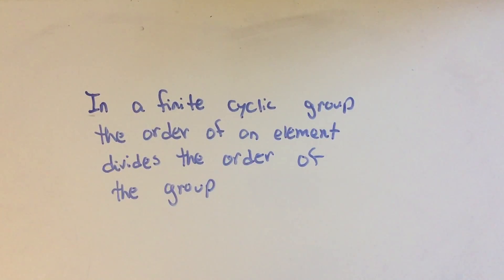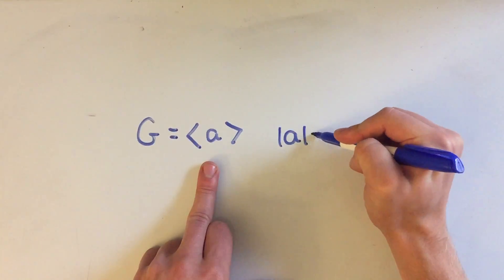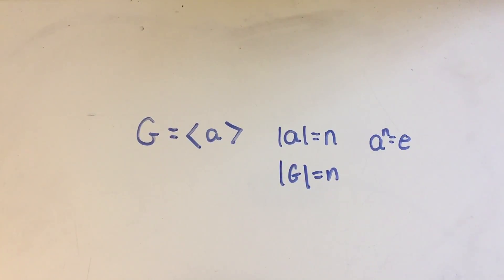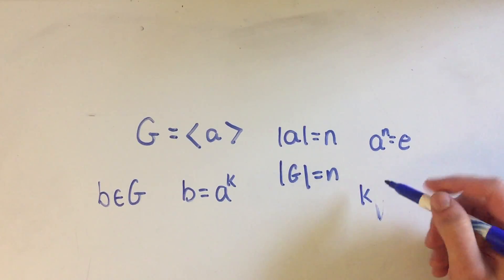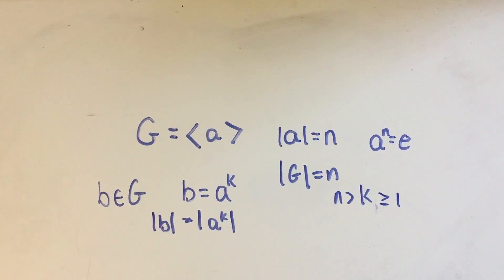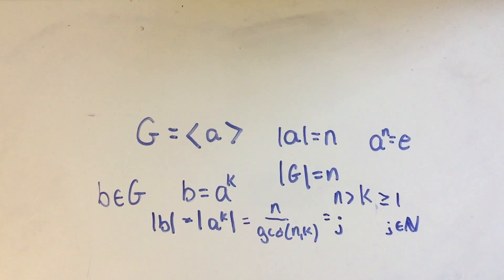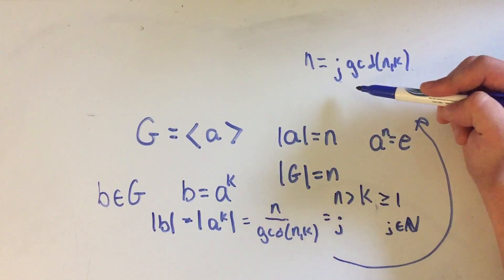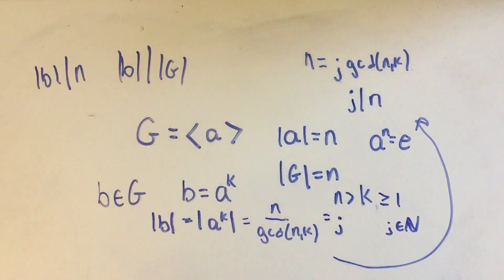Order of an Element Divides the order of a finite cyclic group Proof (Abstract Algebra)